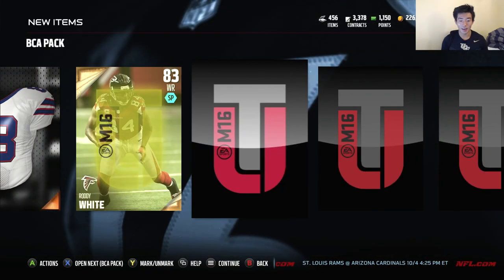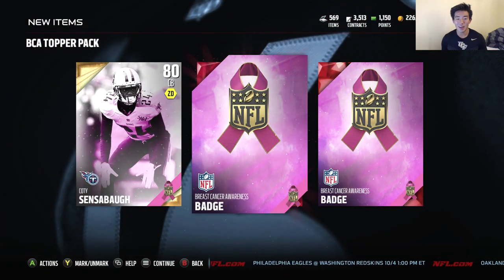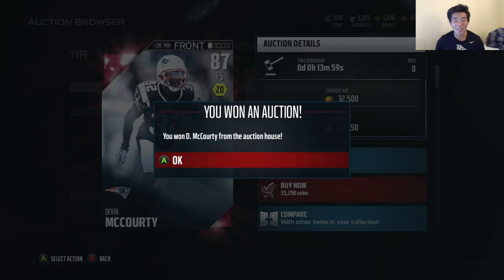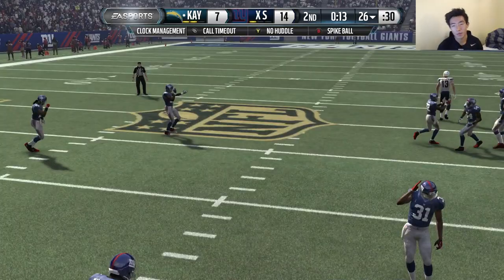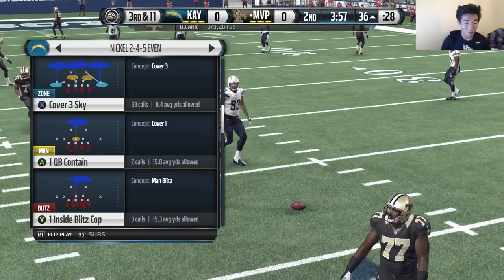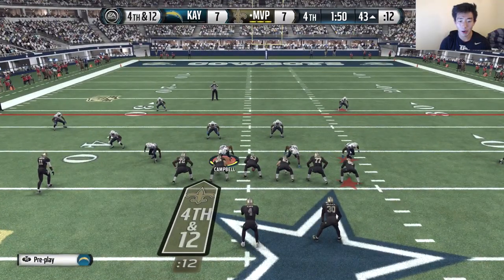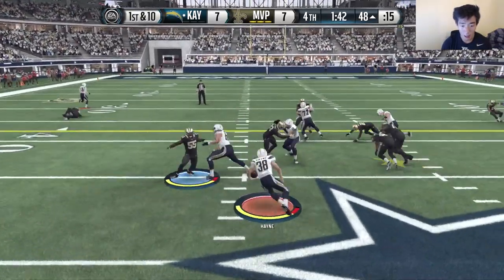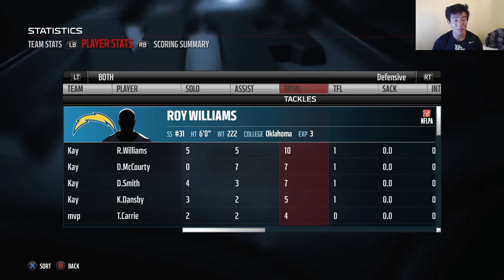Madden Ultimate 16, Roy Williams! Brandon Marshall Challenge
I add Legends Roy Williams and pull a Brandon Marshall!
I challenge myself to if I can score a TD with Brandon Marshall I will give him away on my trade block!